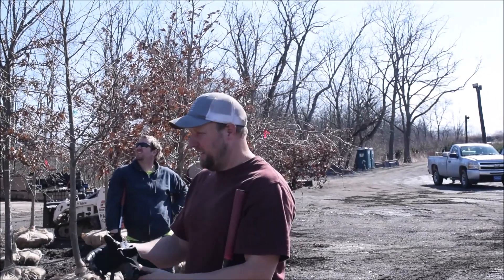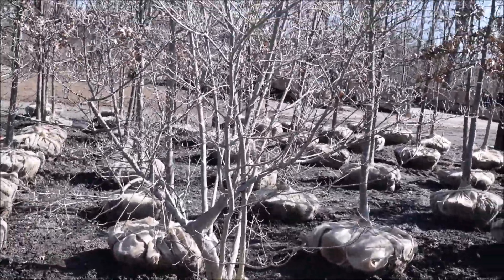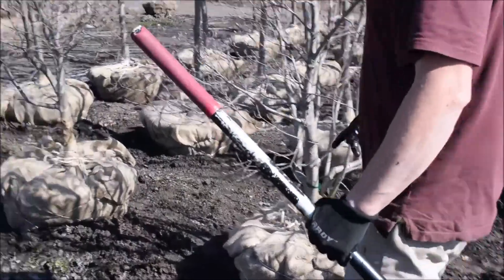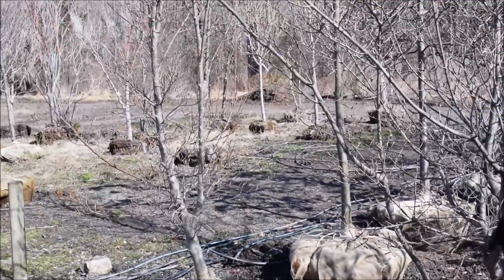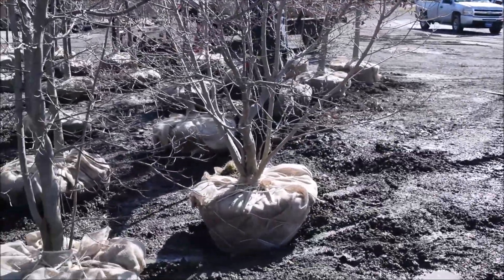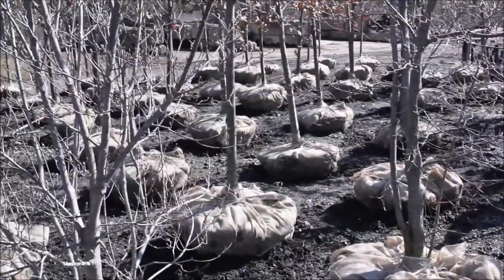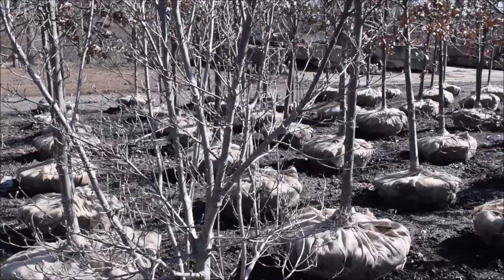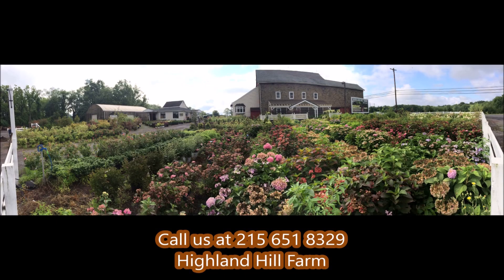Kousa Dogwood Trees Grown at Highland Hill Farm Fountainville Pa call us at 215 651 832